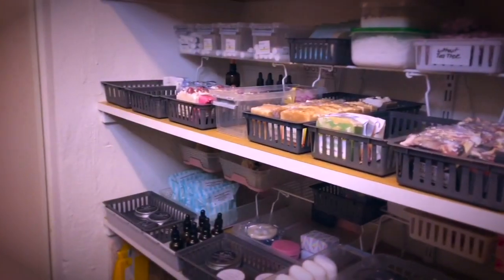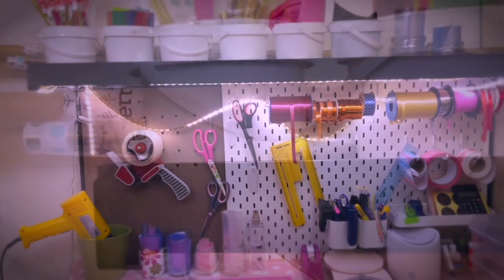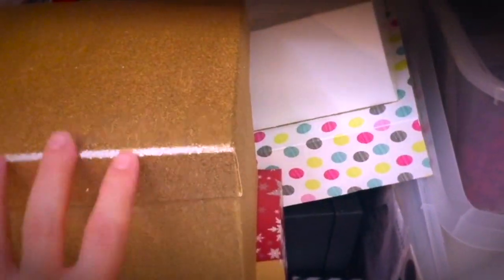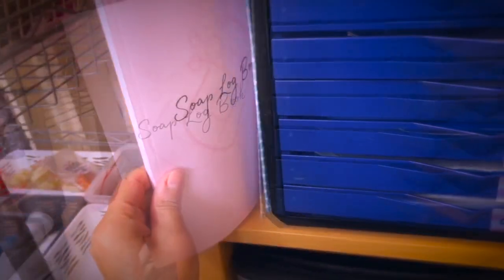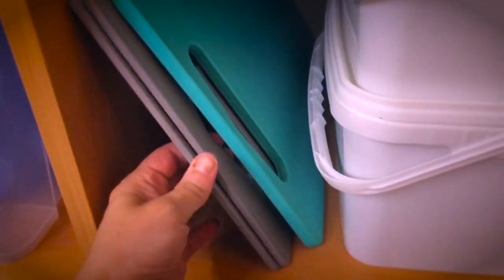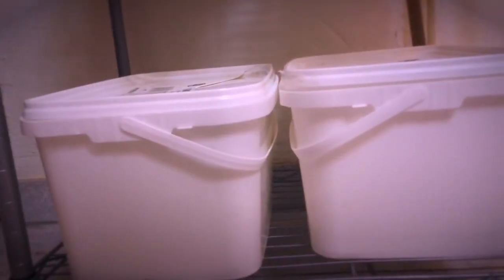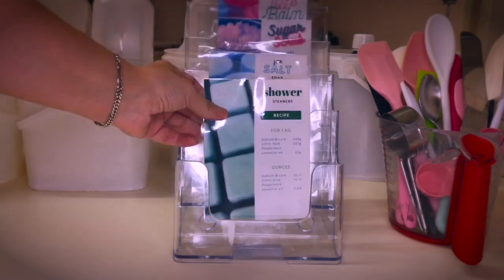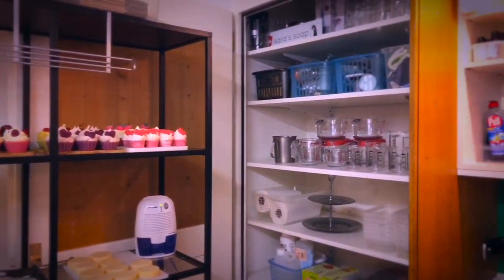little soap room tour and behind the scenes of soap making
today I take you for a little soap room tour behind the scenes of my soap making videos.

EQUIPMENT
See thourgh storage boxes
Work bench
Tissue paper
Ikea Peg board
Self healing mat
Envelope bunch board
Pillow box punch board
Candy box punch board
Tag maker
Giftboxes polka dots
Drawer system
Organising drawers for documents
Giftboxes solid colors
Clear tool box
Double Boiler
Empty plastic jars
Salt and pepper shakers
Plastic display
Cream filling machine
Kitchen roll dispenser
Lip Balm tubes
Lip Balm pouring tray
Spatula rest
5L Pitcher
Infrared Thermometer
12 bar silicon mold
12 bar round mold

:) Sara